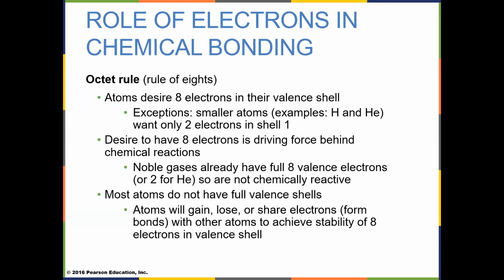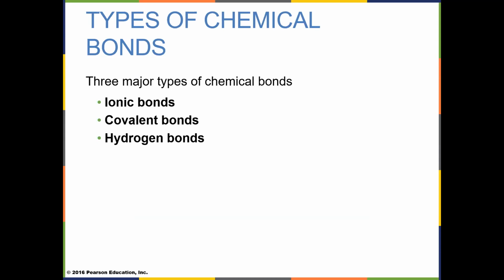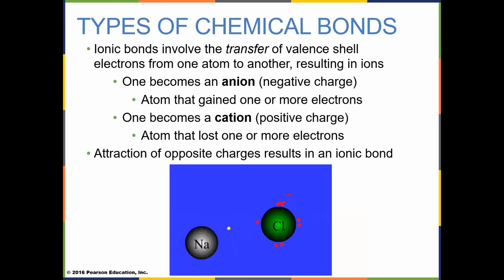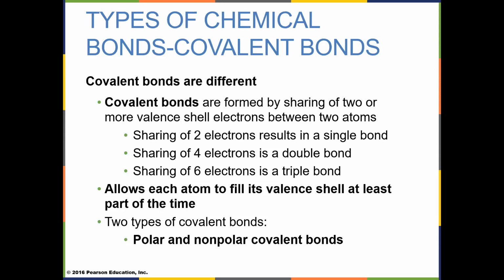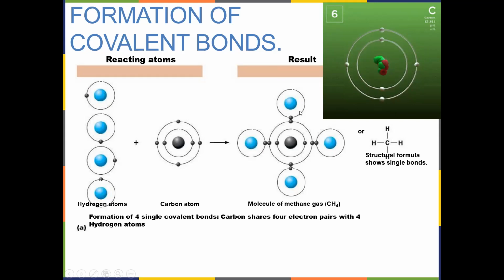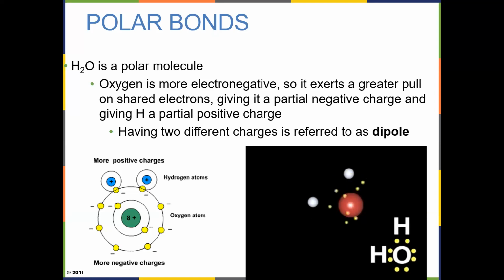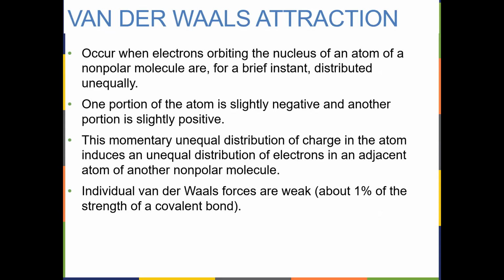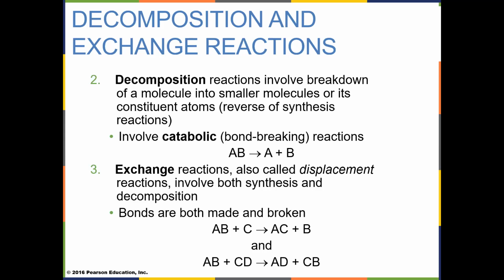AP1 Lecture BIOL 2010 A11 September 8, 2021